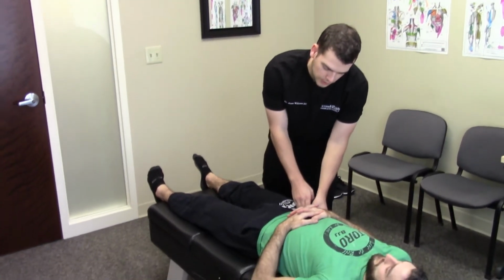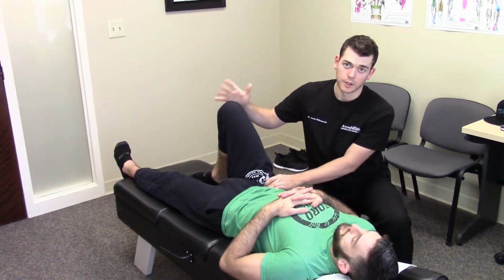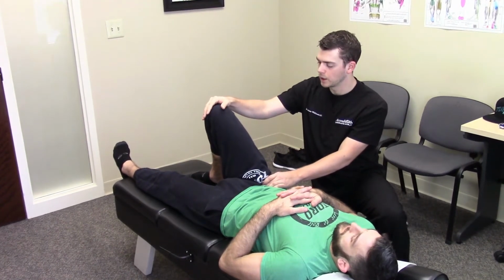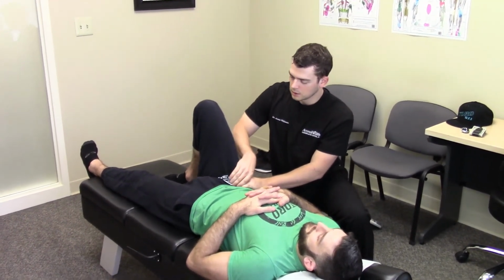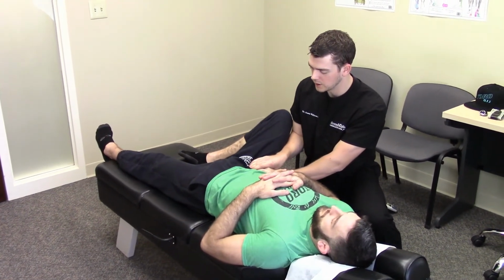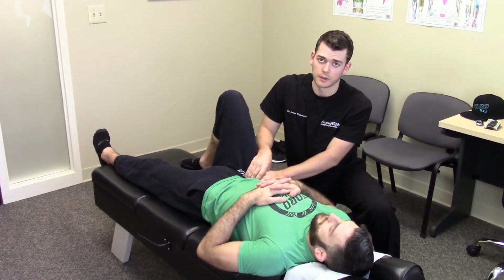Chiropractic for Hip Flexor Pain | Hip Flexor Muscle Release!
Chiropractic for hip flexor pain can help relieve hip pain, decrease hip flexor tightness, and release the hip flexor. I'll show you some hip flexor pain muscle release used in our chiropractic office for patients with psoas pain. If you're looking for more resources feel free to check out of some of my blog content below: